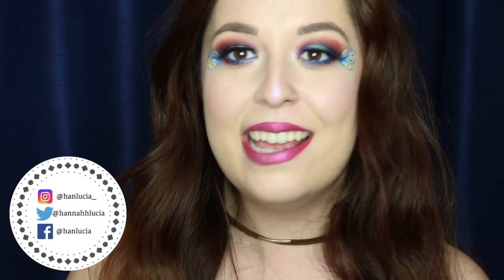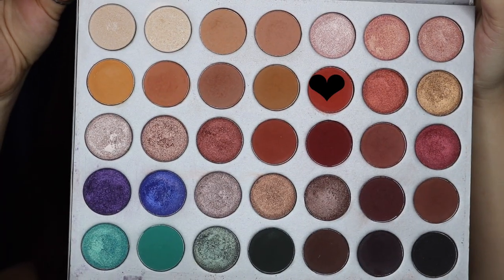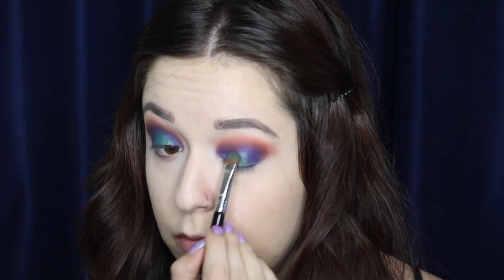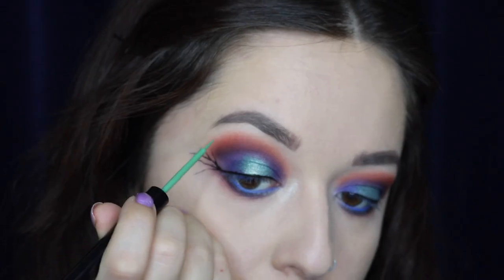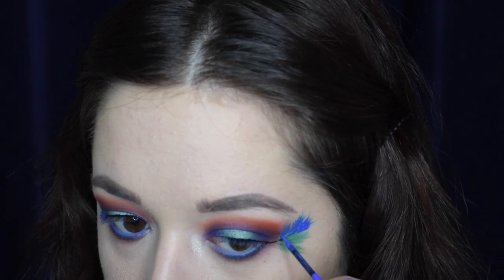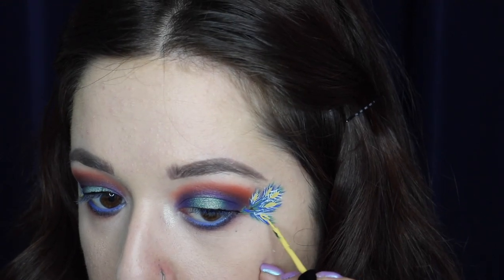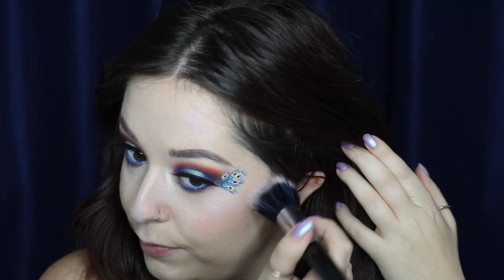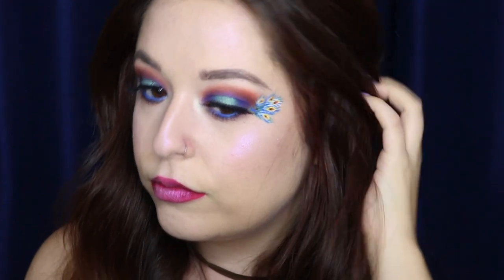PEACOCK INSPIRED EYE ART / FESTIVAL MAKEUP TUTORIAL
(WATCHD IN HD!) I hope you guys enjoy this tutorial! Be sure to tag me on your recreations on Instagram! I would love to see them!

Products Used:

FACE
Dr. Brandt Luminizer Primer
Benefit Porefessional
Too Faced Born This Way Foundation in Almond
Naked Cosmetics Holographic Highlighter Collection
Pretty Vulgar Make Them Blush - Hush Blush

EYES
Urban Decay Primer Potion in Original
Morphe Brushes X Jaclyn Hill Palette
ELF Black Liquid Liner
NYX Cosmetics Vivid Brights & White Liquid Liner
Makeup Geek Full Spectrum Eyeliner in Cobalt
Wet n’ Wild MegaLength Mascara
Tarte Pro Lashes in Flirt

LIPS
Wet n’ Wild Liquid Catsuit in Berry Recognize

Use the code: HANNAHTHOMPSONFREE
(For a $20 gift card and a big bonus box. The $20 gift card will be emailed after purchasing while the big bonus box will be sent with the subscription box.)